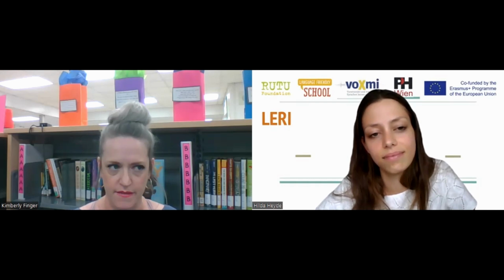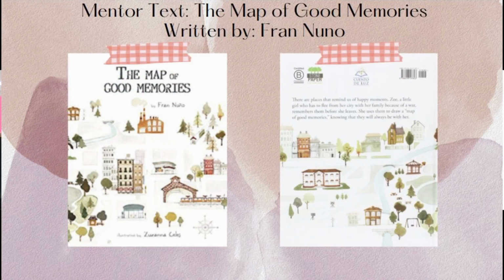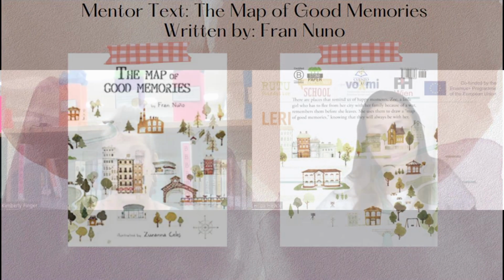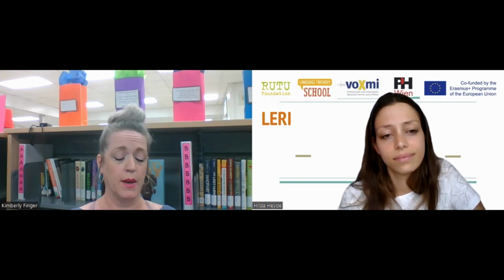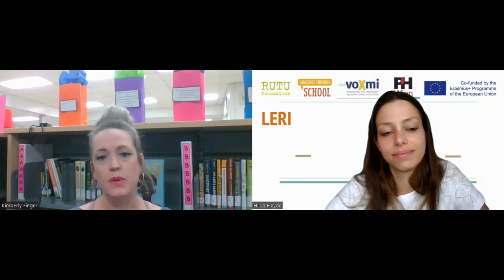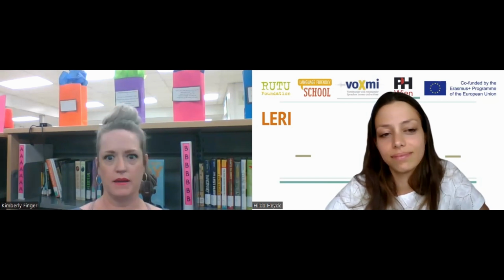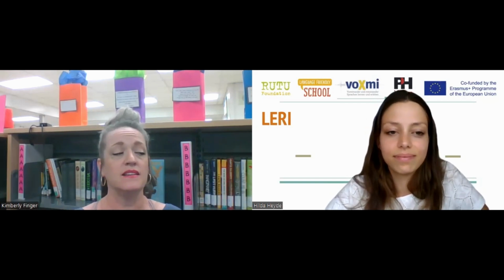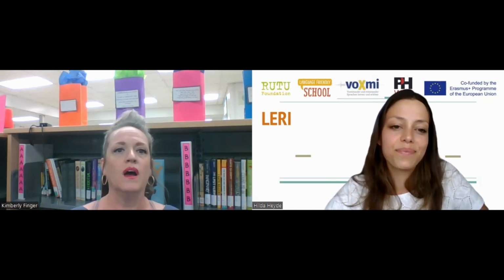Map of Good Memories: LERI Language Friendly Lessons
Interview with Kimberly Finger as part of the Erasmus+funded project called LERI.

LERI is a collaboration of language friendly school networks in Europe: The Language Friendly School is managed by the Rutu Foundation, in partnership with voXmi, a network of schools in Austria